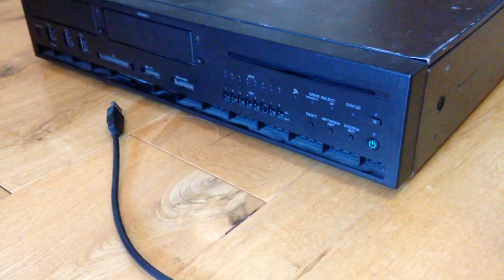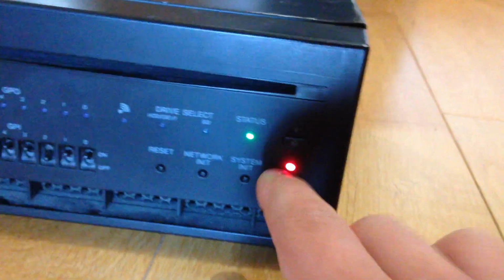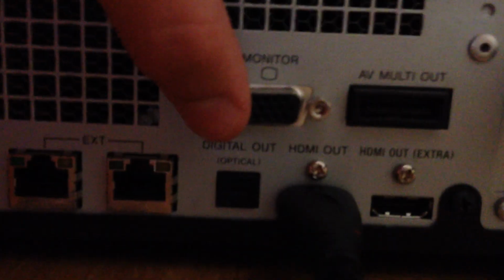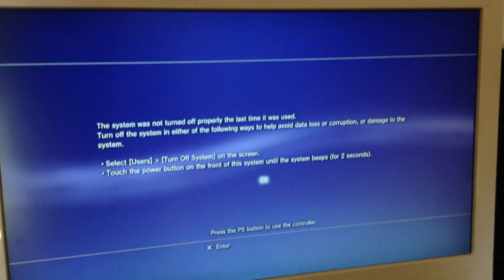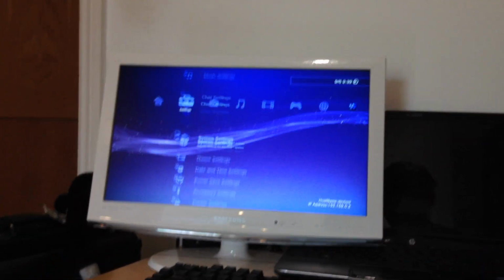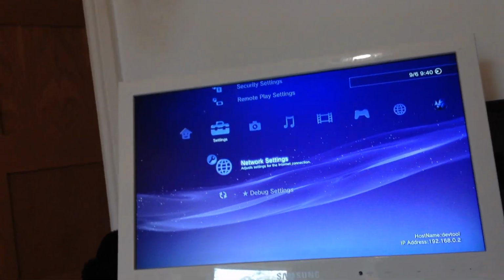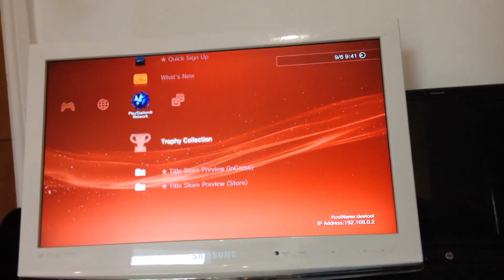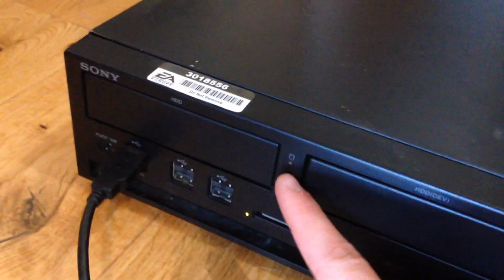[12] [rubbish old video] Very Rare Sony PS3 Reference Tool Model DECR-1000a showcase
I was asked by a YouTube commenter to make a video about my DECR-1000a so, I have. Quite a bit different from what I would usually upload. Don't worry, I will be back to filming lifts soon.

As of 09/05/2020, I sold the PS3 in September 2019 and bought a Samsung Galaxy S10 Plus. I'm still using this phone but thinking of the Fold 5G.